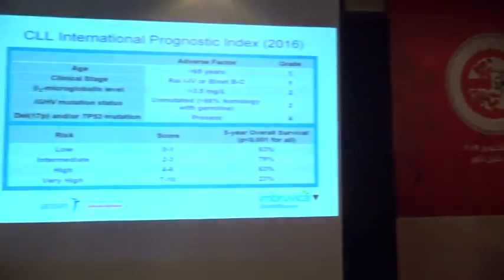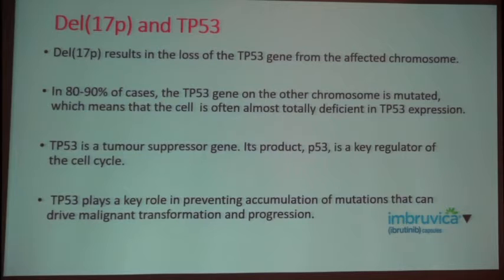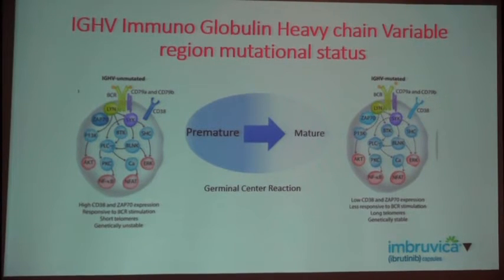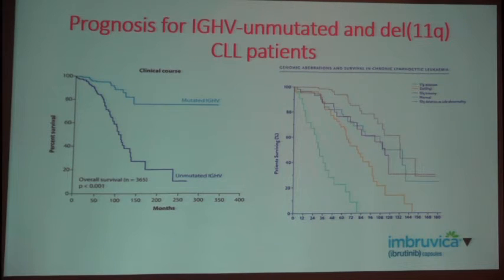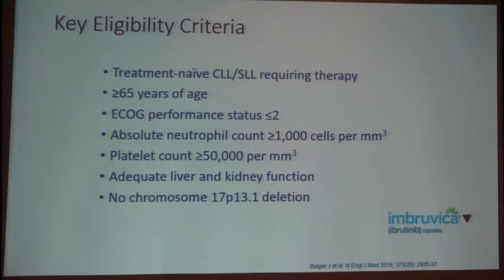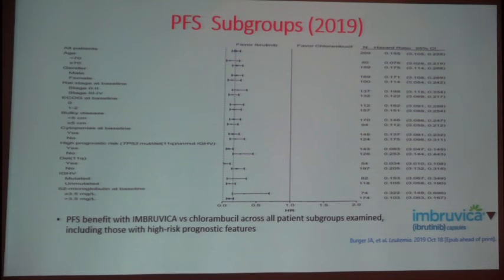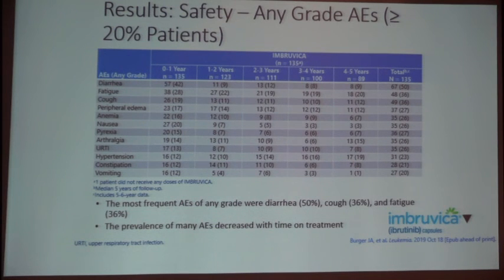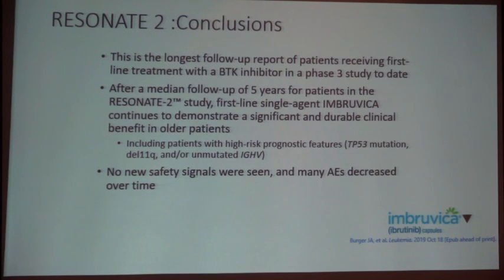Prof. Mervat Mattar I Management of treatment-naïve CLL patients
New Horizons in CLL
Management of treatment-naïve CLL patients
Prof. Mervat Mattar